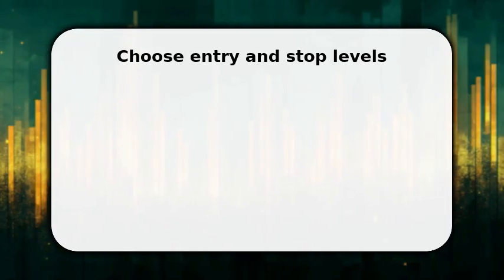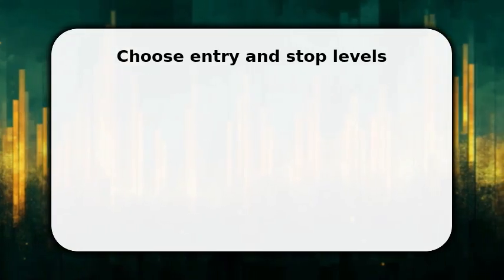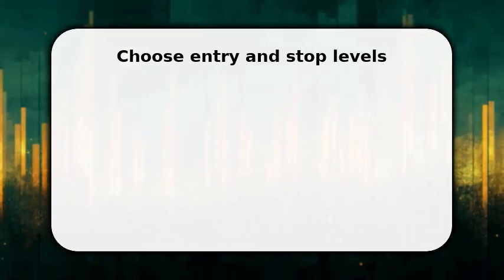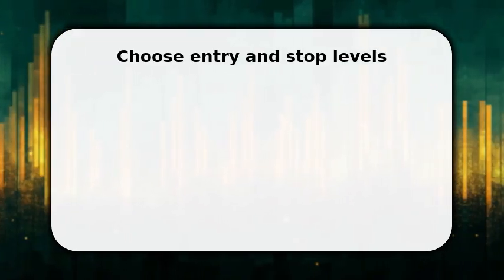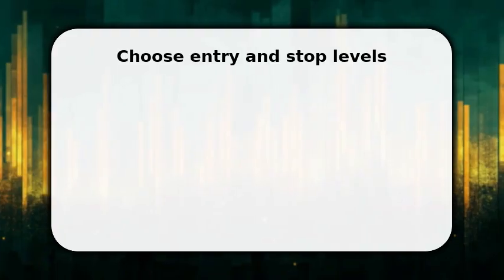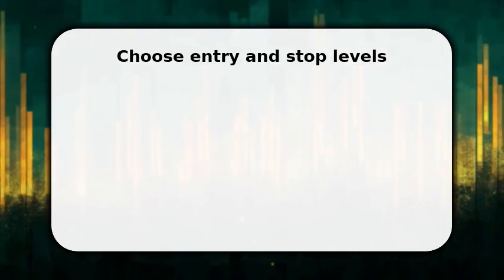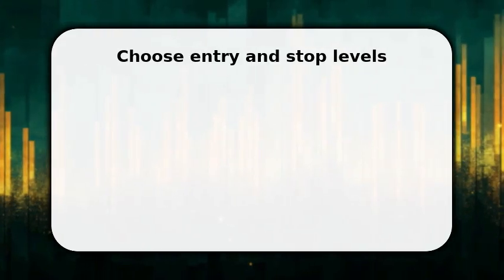How to Put Stop Loss in Trade - Step by Step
Learn the essential steps to implement a stop loss in trading, ensuring risk management and profit optimization. This video guides you through setting up your trade with precision.